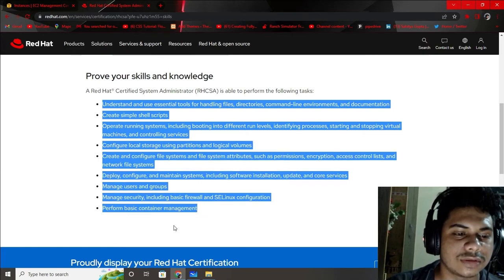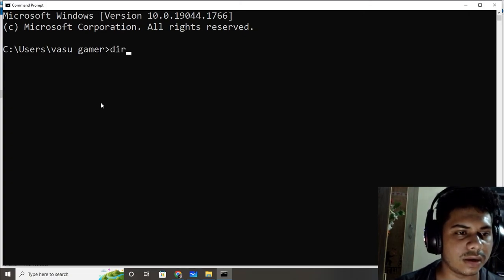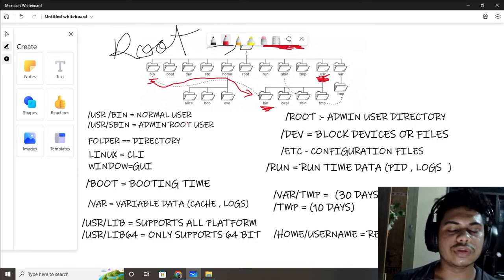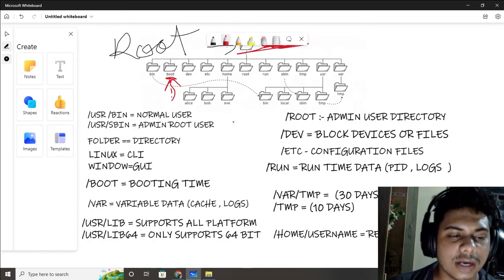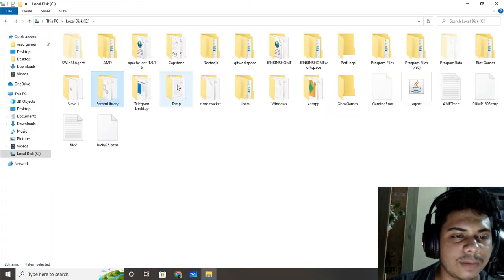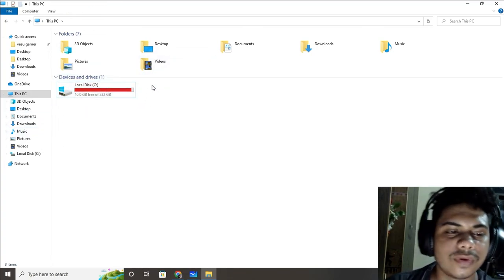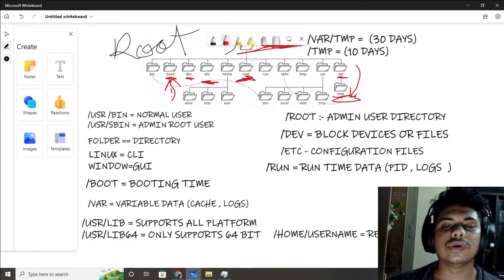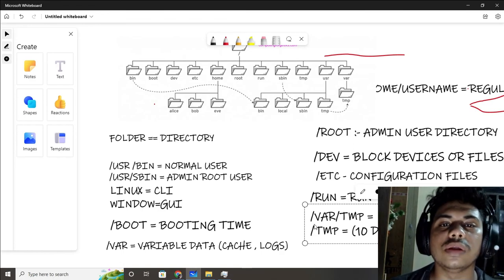RHCSA - Red Hat Certified System Admin |Part-1| File System of linux | Devops & Developer tool .